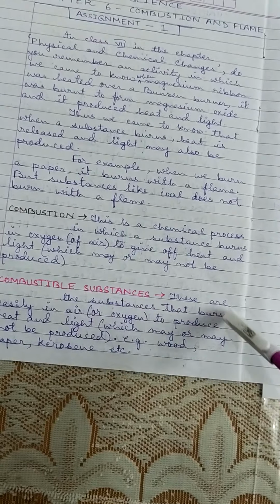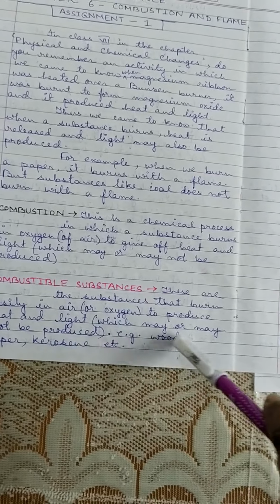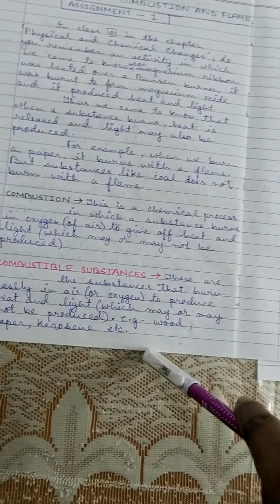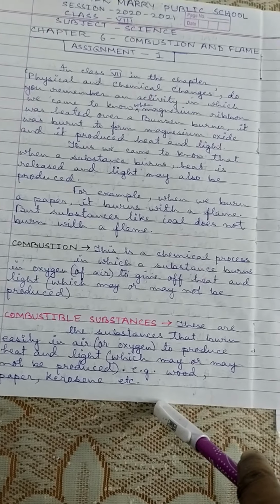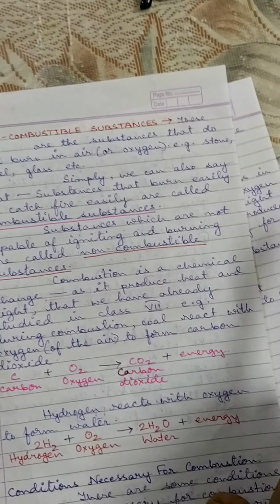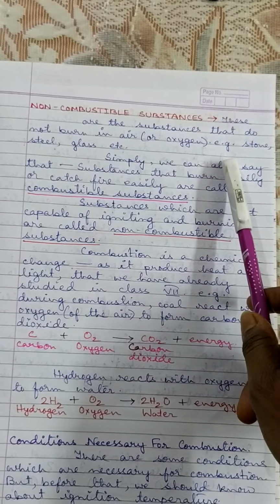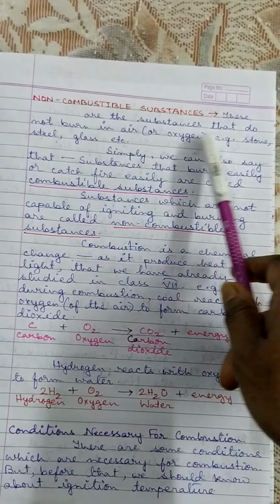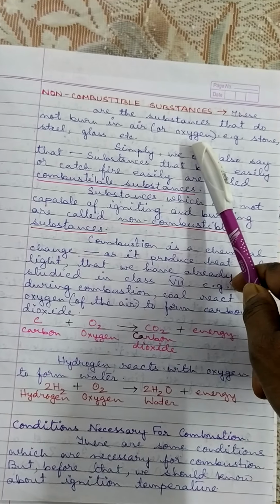Class 8 Chapter 6 Assignment 1